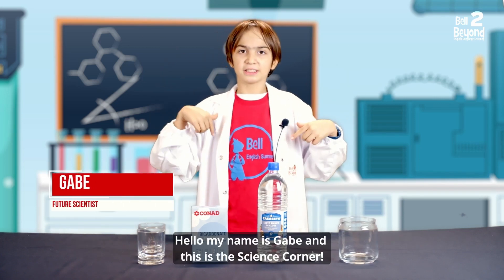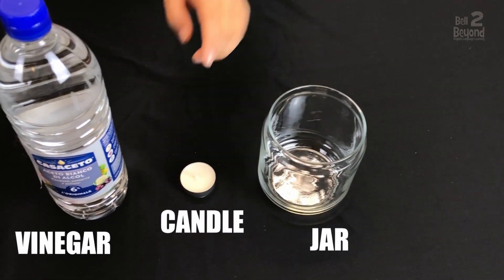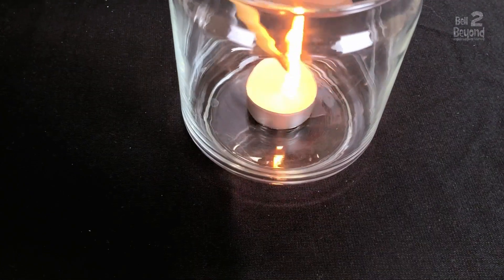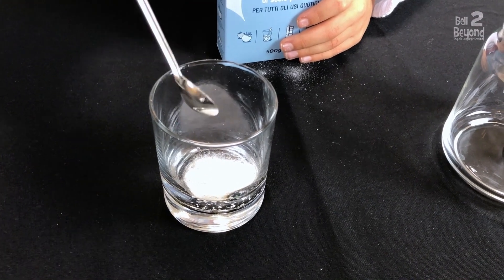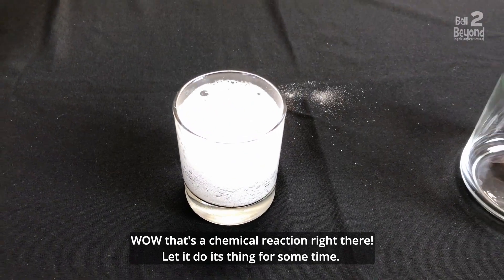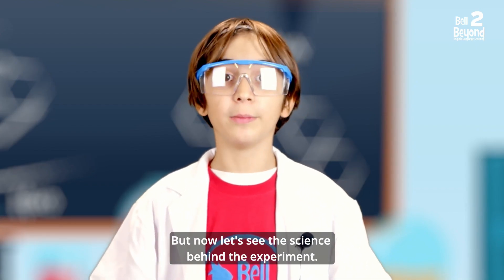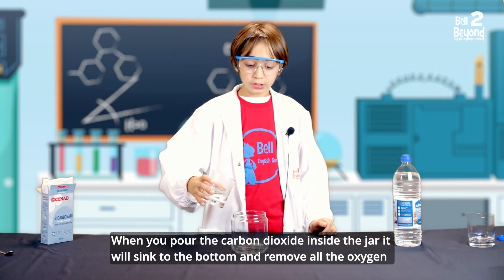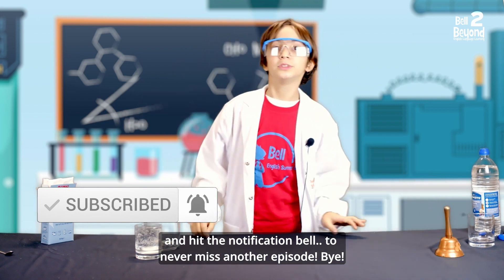SCIENCE CORNER - EXTINGUISH A FLAME WITH CO2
Hello! Welcome to the second episode of Bell's Science Corner!
Today, Gabe will teach you how to extinguish a flame using CO2.

Credits:
Gabe the scientist: Gabriel Polacchini  @gab3_on
Director and editor: Federico Staltari @federicostaltari
Research: Sophie Barber